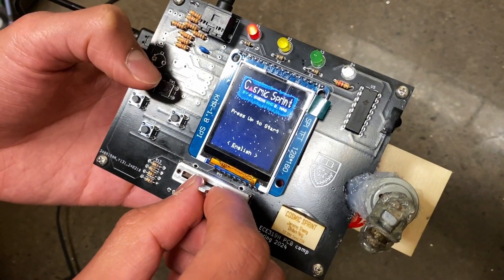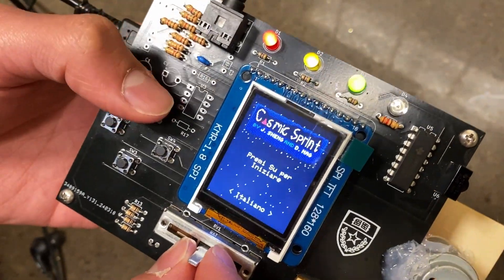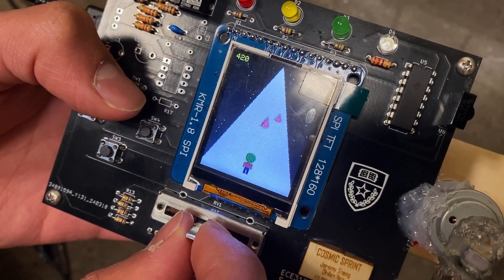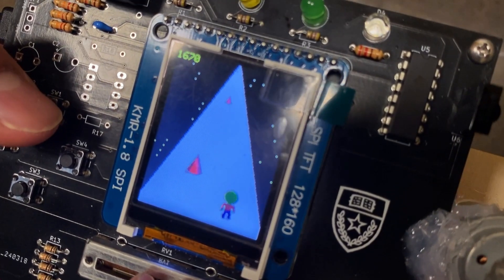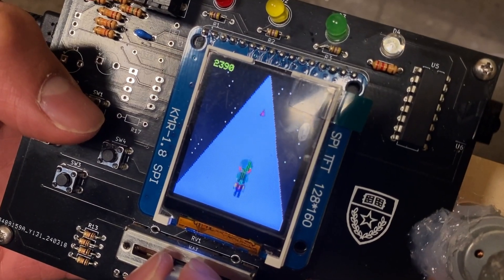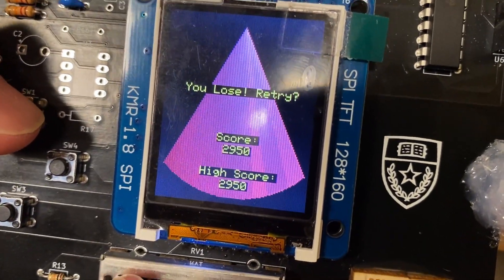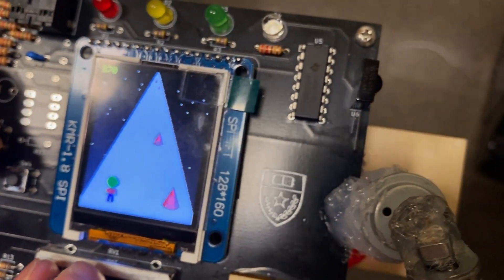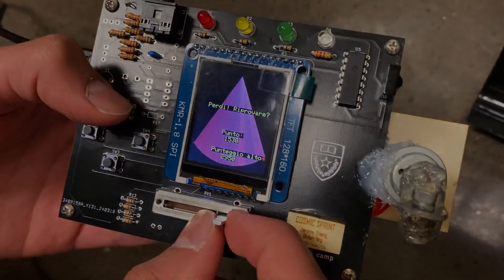ECE 319H Lab 9: Cosmic Sprint!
ECE 319H Sp24 Final Project
Made by Dhilan Nag and Jeremy Sheng.